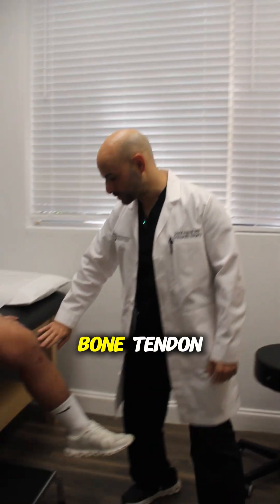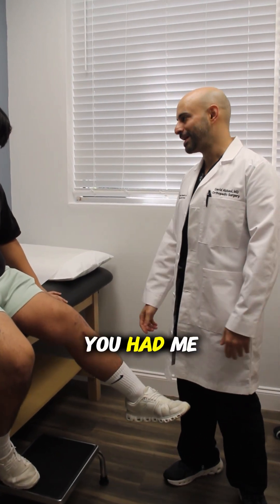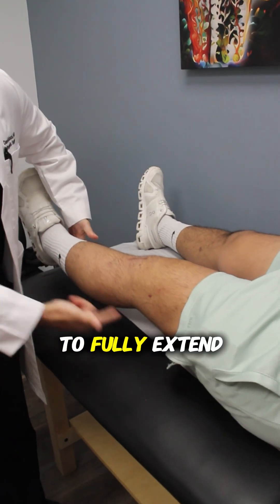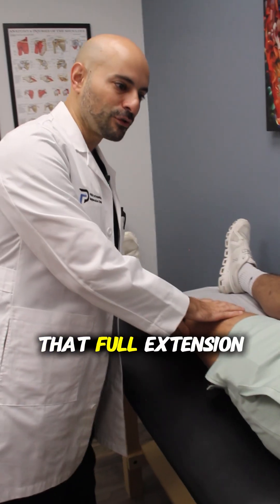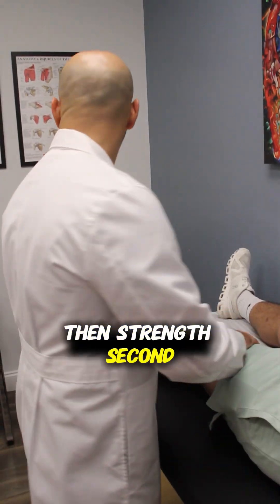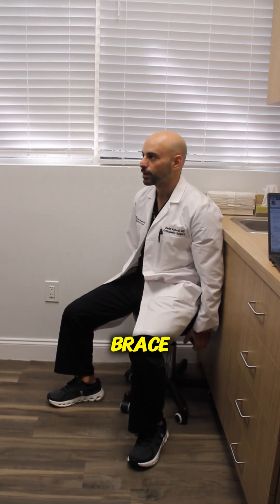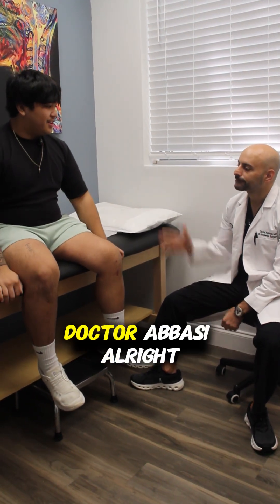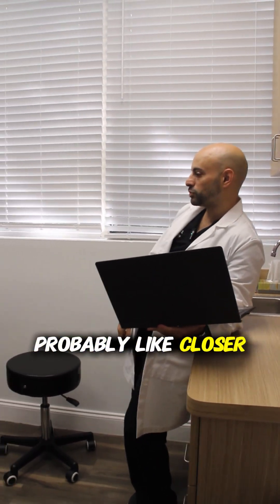Surgery Stories #1 My patient with a crazy MMA knee injury comes in 6 weeks post op for a check up!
I'm Dr. David Abbasi, and I specialize in Orthopedic Surgery & Sports Medicine. I create content that explains common sports injuries and their treatments. You'll find videos where I break down sports injury news, provide insights into orthopedic surgery, and offer analysis on sports-related injuries.

❇️ Follow David Abbasi, MD | Orthopedic Surgeon for Medical Content & Health Tips! 🤝